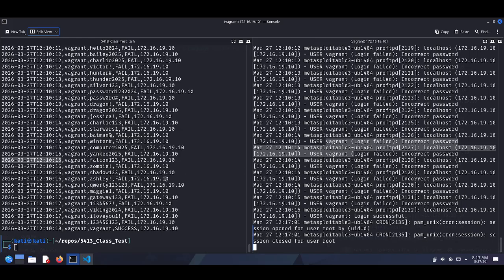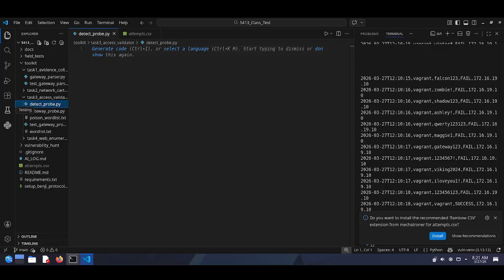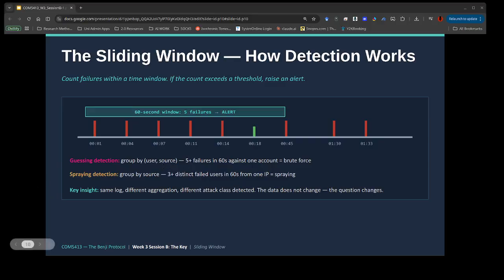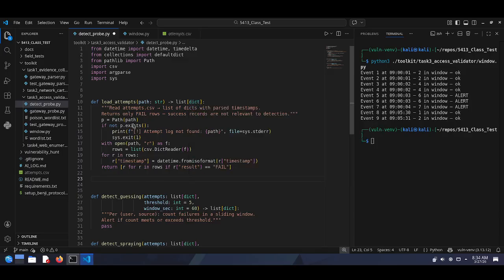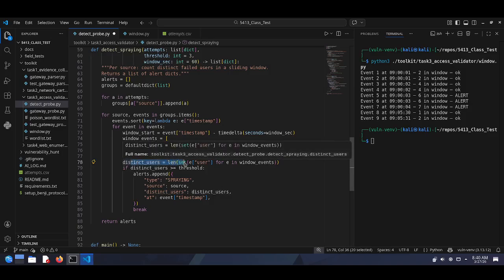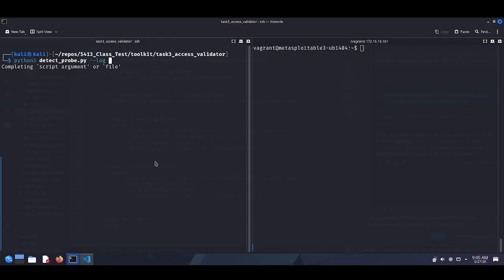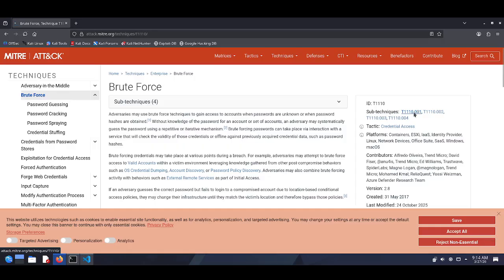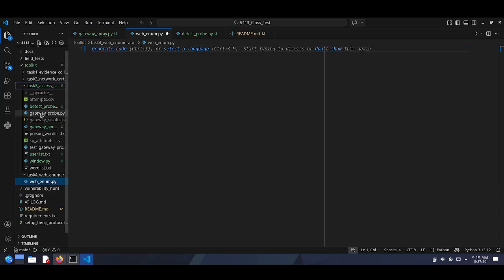the key turns but how do you detect a breach - regardless of whether you're the good guy or the bad guy!

00:00 — Intro The Server Was Watching
02:48 Chapter 1 — What This Episode Is: The Detection Half
03:42 Chapter 2 — viewing the Real Authentication Log
07:27 Chapter 3 — The Blue Team Mirror: Switching Chairs
08:52 Chapter 4 — detect_probe.py: What It Does and Why
11:02 Chapter 5 — detect_probe.py: Architecture — Four Functions
12:23 Chapter 6 — The Sliding Window: How Detection Works
15:45 Chapter 7 — Core Detection Code: load_attempts() and detect_guessing()
19:39 Chapter 8 — Password Spraying: A Different Aggregation Key
22:57 Chapter 9 — Alert Output: Running detect_probe.py Against the Attempt Log
24:44 Chapter 10 — Tuning: Thresholds, Windows, and Trade-offs
26:55 Chapter 12 — Mapping to MITRE ATT&CK T1110
28:26 Chapter 13 — The Open Door